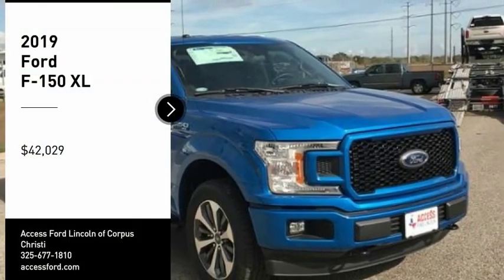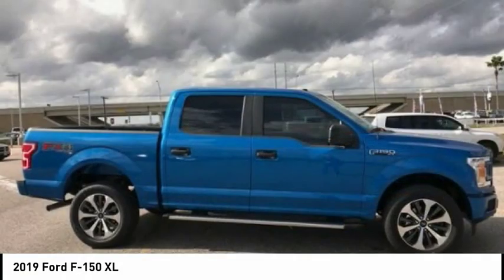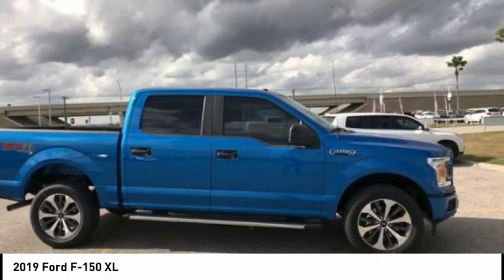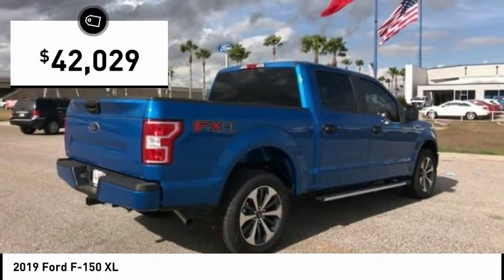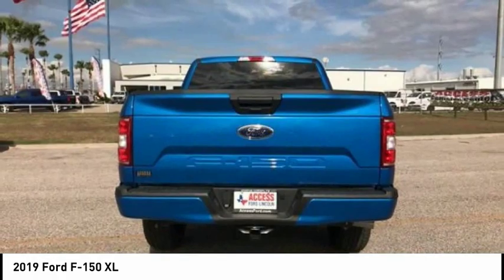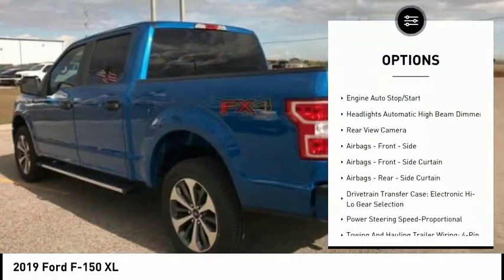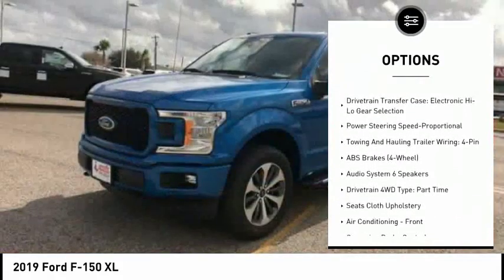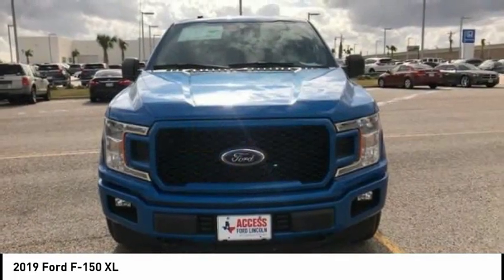2019 Ford F-150 Corpus Christi TX KKC10207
2019 Ford F-150 XL

Velocity Blue Metallic exterior and Black interior. VELOCITY BLUE METALLIC, ENGINE: 5.0L V8, REAR WINDOW FIXED PRIVACY GLASS, Back-Up Camera, 4x4, Tow Hitch, XL SPORT APPEARANCE PACKAGE, TRANSMISSION: ELECTRONIC 10-SPEED AUT... SEE MORE! KEY FEATURES INCLUDE: Back-Up Camera. 4x4, Child Safety Locks, Electronic Stability Control, Brake Assist, 4-Wheel ABS, 4-Wheel Disc Brakes, Tire Pressure Monitoring System. OPTION PACKAGES: EQUIPMENT GROUP 101A MID SYNC, enhanced voice recognition communications and entertainment system, 911 assist, 4.2 LCD display in center stack, Applink and 1 smart charging USB port, 4.2 Productivity Screen in Instrument Cluster, compass, XL Power Equipment Group, Power Glass Sideview Mirrors w/Black Skull Caps, manual-folding, Power Door Locks, flip key and integrated key transmitter keyless-entry (includes Autolock), Illuminated Entry, Power Front & Rear Windows, Perimeter Alarm, Power Tailgate Lock, MyKey, Cruise Control, STX APPEARANCE PACKAGE Fog Lamps, Driver/Passenger Seat Back Pocket, SYNC 3, enhanced voice recognition communications and entertainment system, 8 LCD touchscreen in center stack w/swipe capability, AppLink, 911 Assist, Apple CarPlay and Android Auto and 2 smart charging USB ports, Box Side Decals, Rear Window Defroster, Wheels: 20 Machined-Aluminum, flash gray painted pockets, Manual Driver/Passenger Lumbar, Privacy Glass MORE ABOUT US: If youre in the market for a vehicle, youve come to the right place. The staff at Access Ford Lincoln of Corpus Christi is committed to helping you find the right vehicle for your needs. Whats more, theyre also dedicated to helping you maintain it long after you drive it home for the first time. Whatever your automotive needs may be, Access Ford Lincoln of Corpus Christi is here to serve you. Plus TT&L and fees. Price contains all applicable dealer incentives and non-limited factory offers. You may qualify for additional factory offers; see dealer for details.